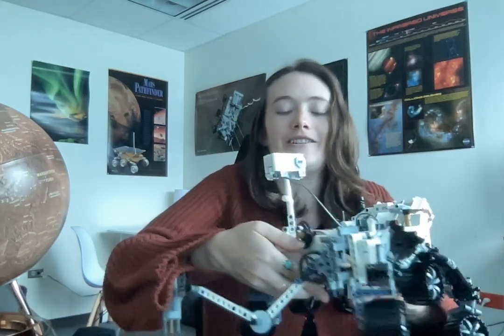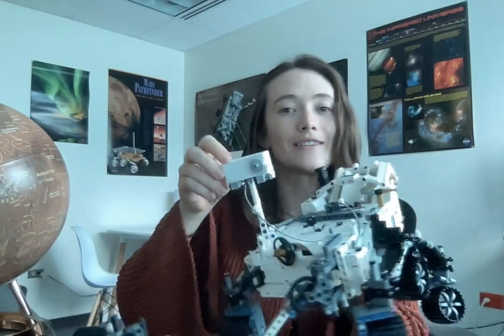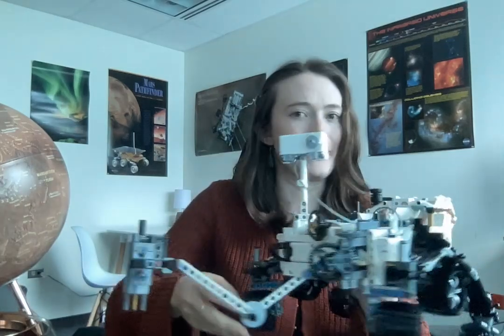Meet Honolulu ARCS Scholar Jade Comellas, who looks for serpentine on Mars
Jade Comellas is a University of Hawaii at Manoa graduate student in Earth Sciences. She received the Poorman-Hoyt-Stratford Foundation ARCS Award in Earth Sciences for her work on Supporting SuperCam’s Search for serpentine minerals on Mars

Support scholars seeking to understand our world, improve our lives, protect our environment and create new technologies.

Learn more about ARCS Honolulu at http:/honolulu.arcsfoundation.org.